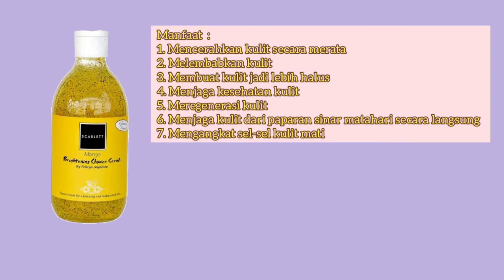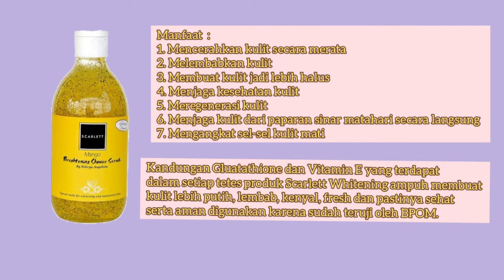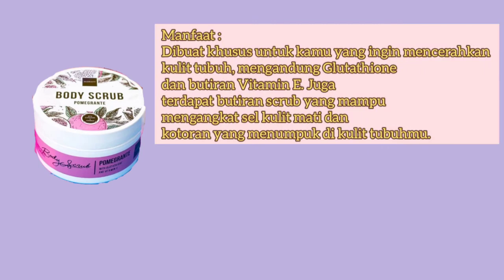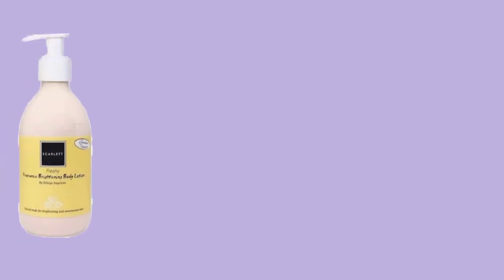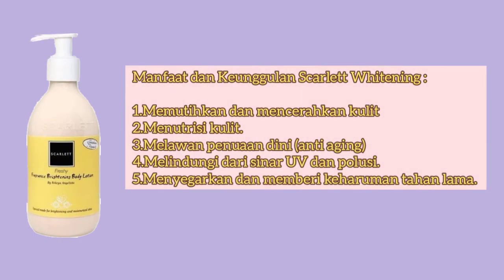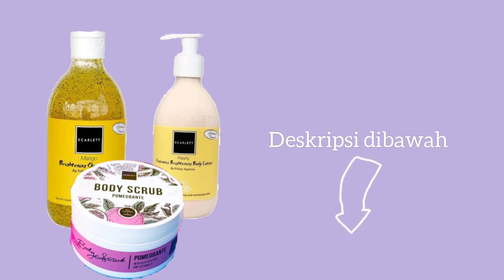UNBOXING SCARLETT WHITENING BODYCARE BY FELICYA ANGELISTA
ASSALAMMUALAIKUM GUYS KEMBALI LAGI DICHANNEL AKU